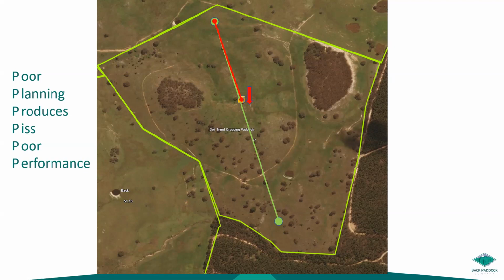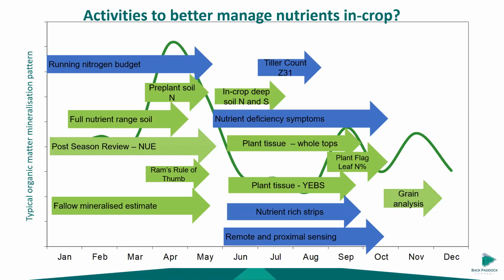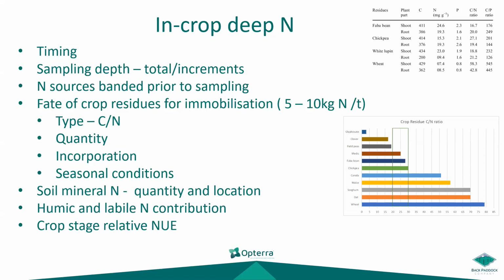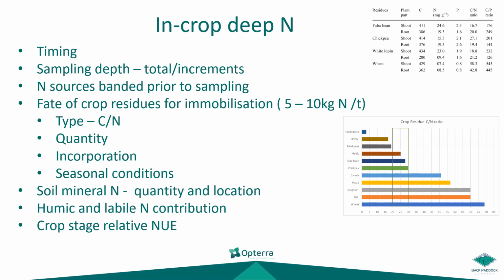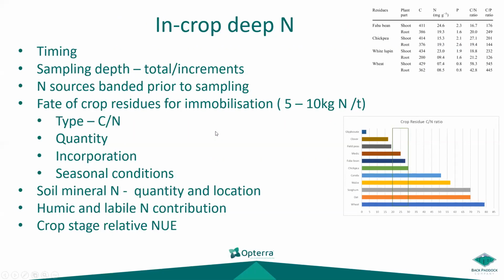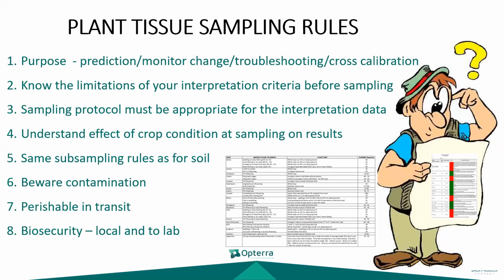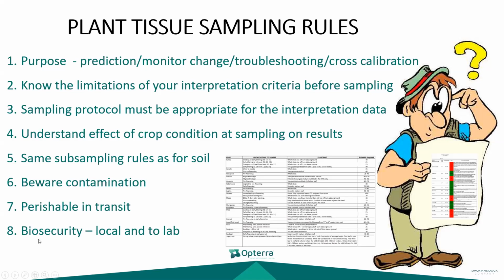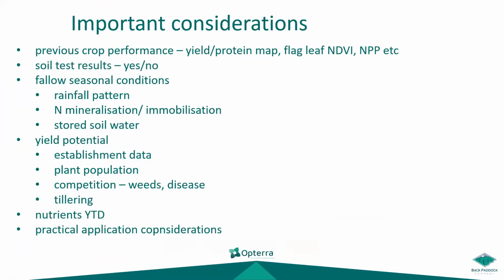Agronomic update, June 2020: Dr Chris Dowling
Following on from the webinar Dr Chris Dowling presented in May, the focus of this session is on the how-to and why for in-crop testing, especially given 2020 seasonal conditions and the need to manage crop nutrition.